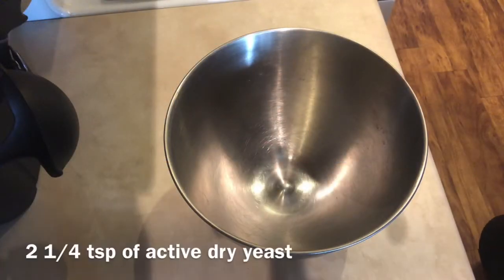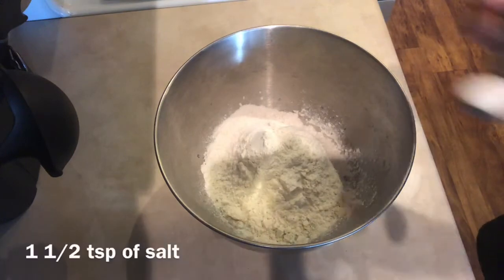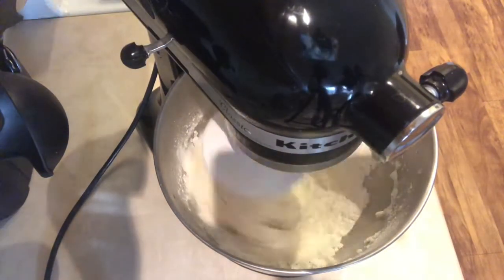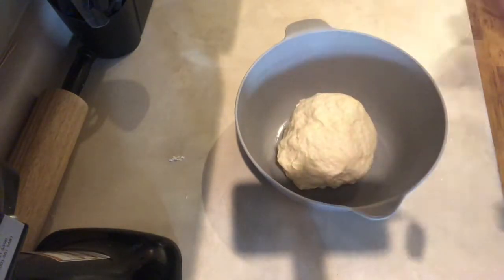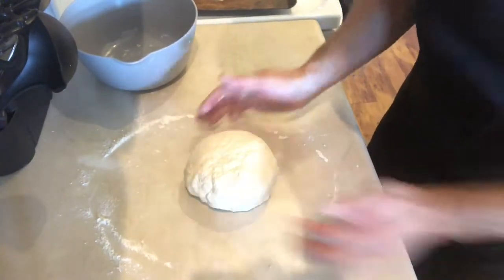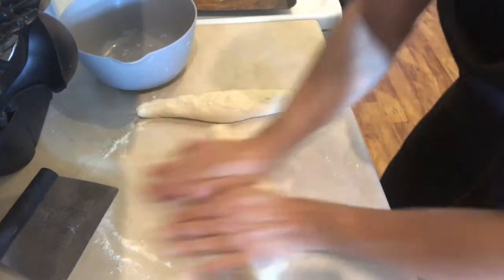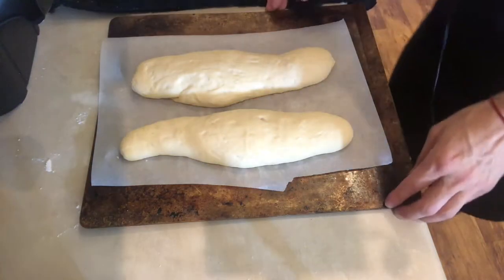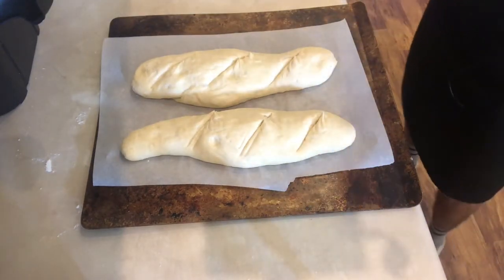Vegan Baguette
I love bread! I paired this delicious baguette with a just as delicious ratatouille! 😋🤘🏼❤️ 🇫🇷

2 1/4 tsp of active dry yeast
1 1/4 cup of water
3 cups of flour
1 1/2 tsp of salt
1 tbsp of oil